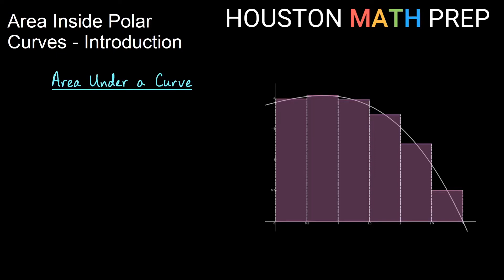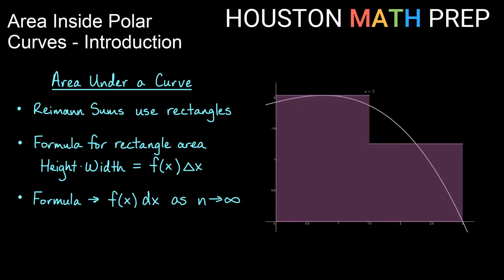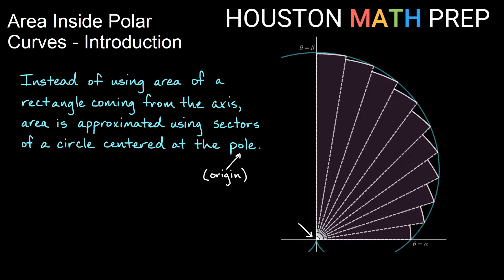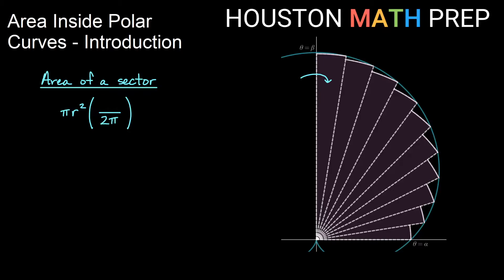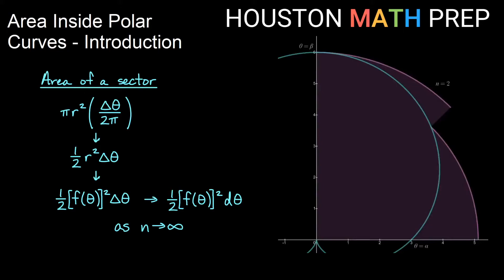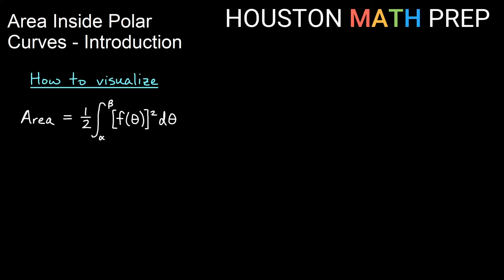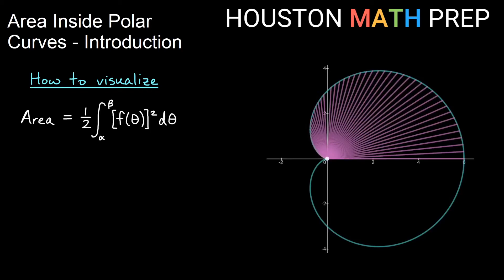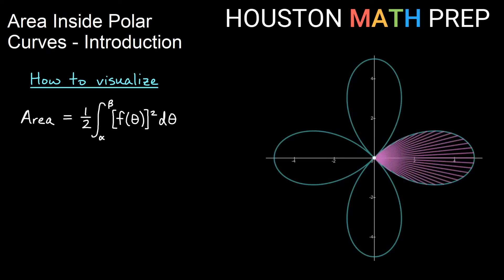Area Inside Polar Curves (Introduction)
Calculus 2 tutorial video on finding the area inside of a polar curve using integration, including: where the formula comes from, how it relates to area under a curve in rectangular coordinates, and how to visualize the way in which an integral calculates the area inside the curve. This is a topic commonly found in a typical Calculus 2 course.
0:00  Finding the formula for the area
2:45  How to visualize area inside polar curves